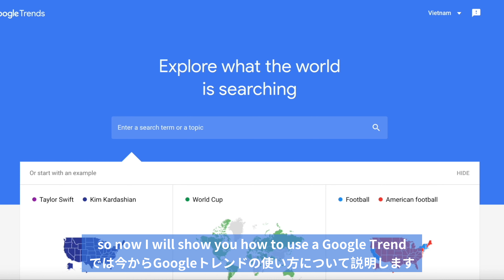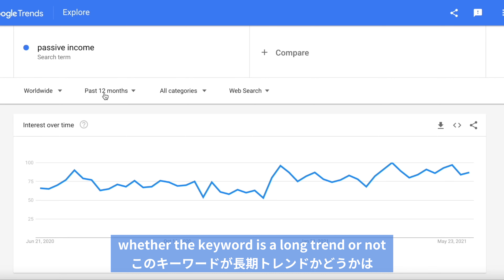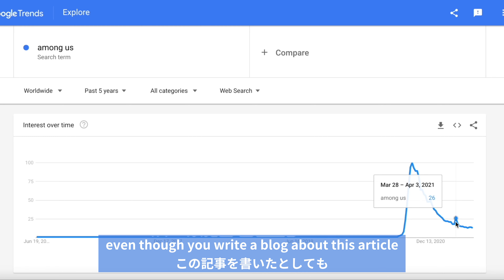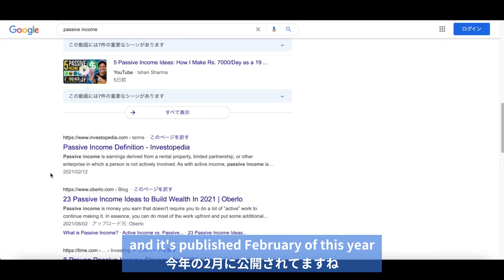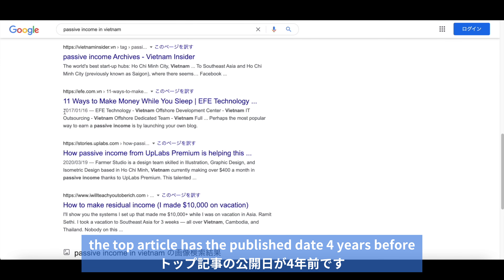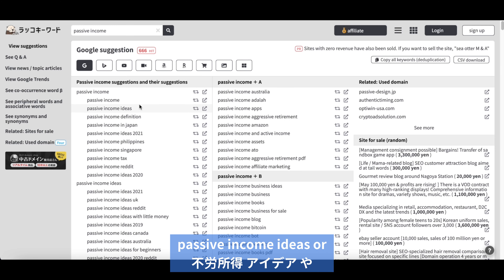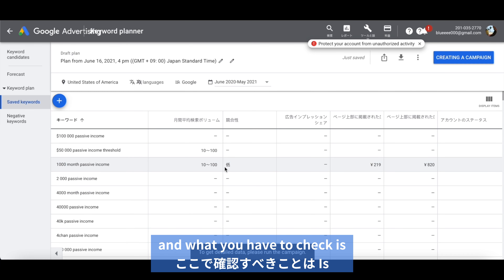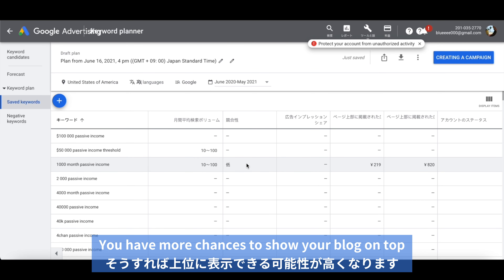3 Tips Of How To Create Long-term Profitable Blog | Keyword Select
Hi! I am KZY, software developer living in Vietnam, Danang👨‍💻

Timeline
0:25​ What is Long-term Profitable Article
1:39​ Tips of using Google Trend
3:07​ Tips of using Google Search
4:35 Tips of using Sea Otter Keyword
5:18 Tips of using Keyword Planner

📺Channel Overview
I am Japanese Software Developer working in Vietnam, Da Nang